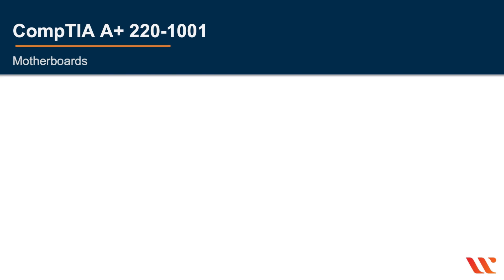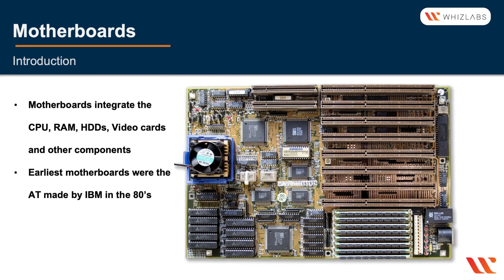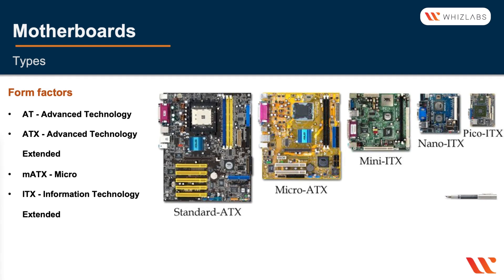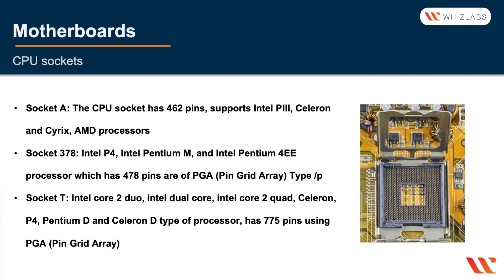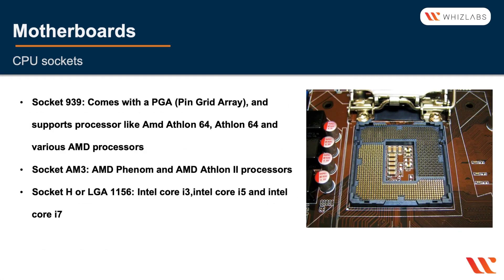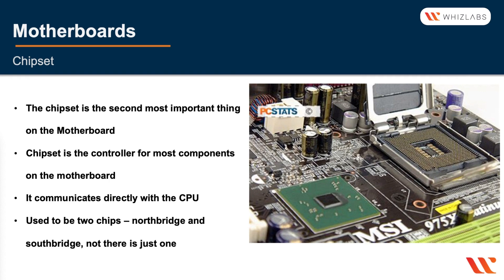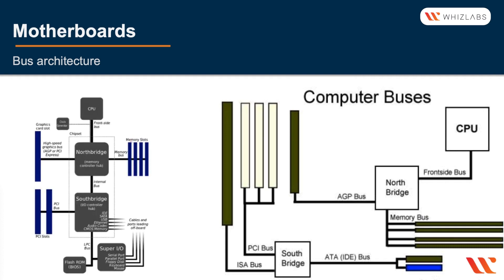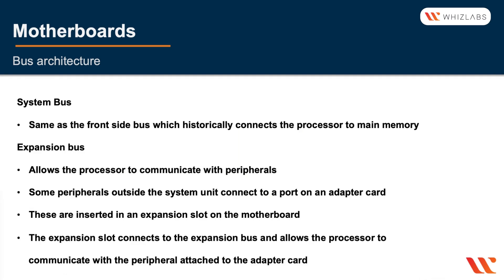Learn the Basics of Motherboard | CompTIA A+ | Whizlabs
This comprehensive video tutorial on the basics of motherboards, designed specifically for aspiring CompTIA A+ professionals! In this in-depth session, we dive into the fundamental concepts of motherboards, covering everything from their purpose and components to their layout and connectivity options. Whether you're a beginner in the world of computer hardware or looking to expand your knowledge, this tutorial will equip you with the essential understanding of motherboards needed to excel in your A+ certification journey. Join us as we demystify the intricate world of motherboards and unlock the secrets behind their vital role in computer systems.

👉 Learn more about the Hardware, Networking, Operating systems, Troubleshooting, and security by enrolling into CompTIA A+ 220-1101 (Core 1) certification course

👉 Get ready to validate your skills in IT operations including infrastructure, security, and virtualization with one of the top IT Ops certifications